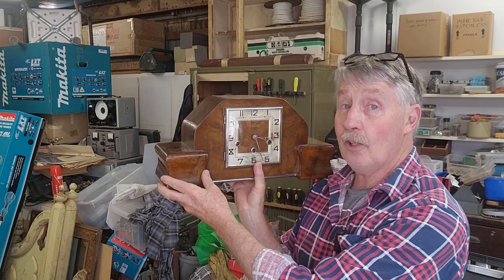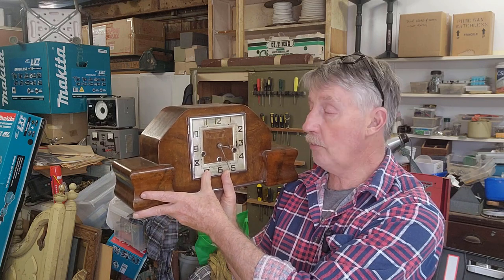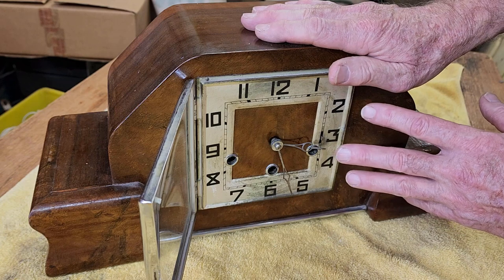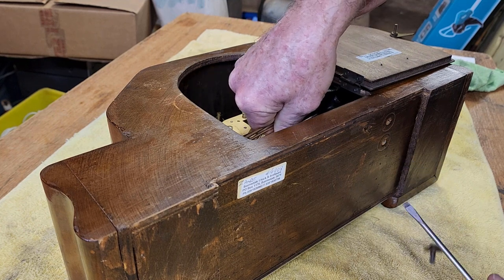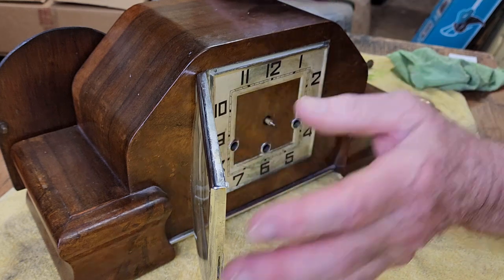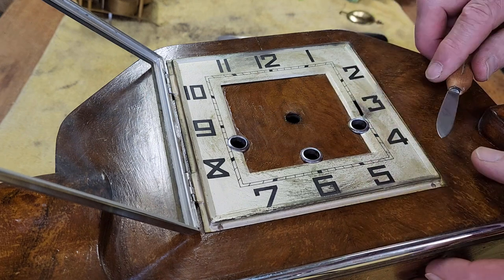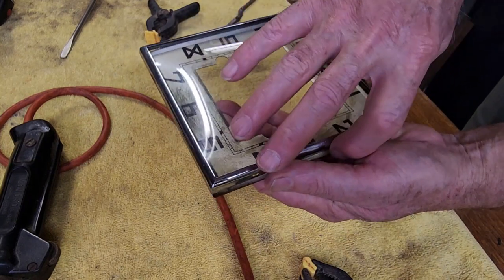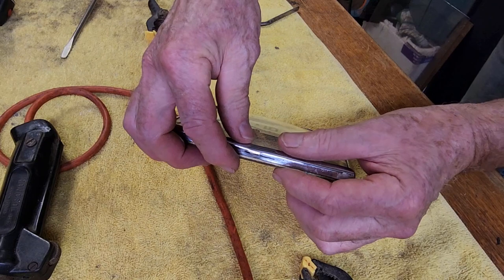1940s German Mantel Clock Repair - How to Fix a Broken Door & Get the Chimes Working a bit Better!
A budget clock repair this time to get this 1940s German mantel clock going for a few more years!